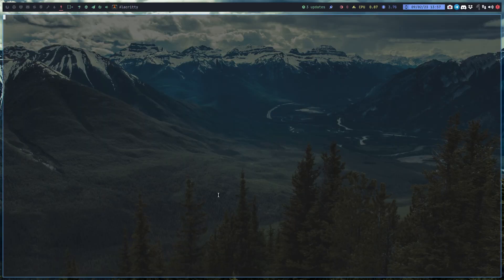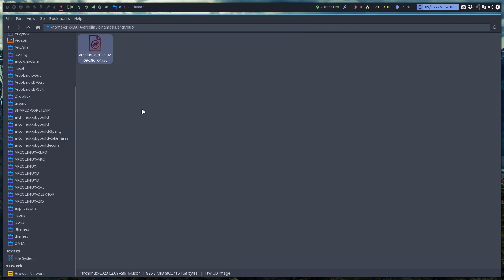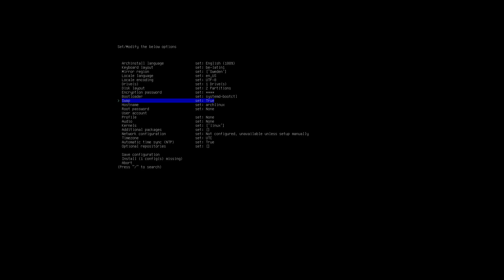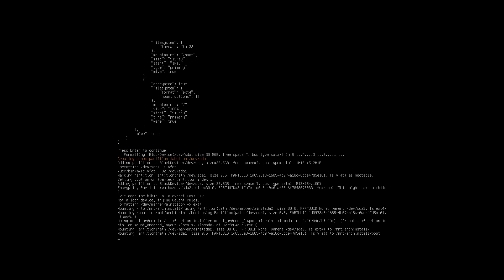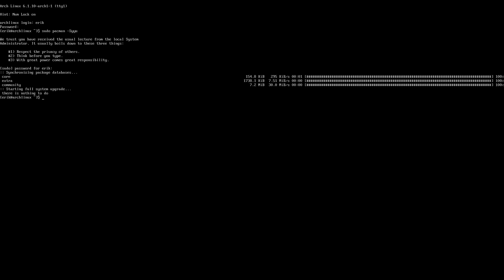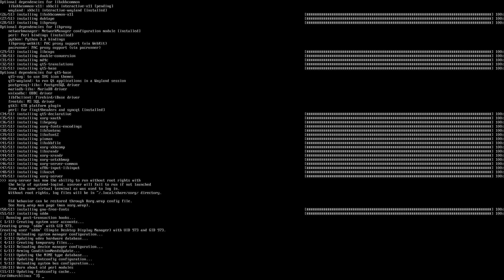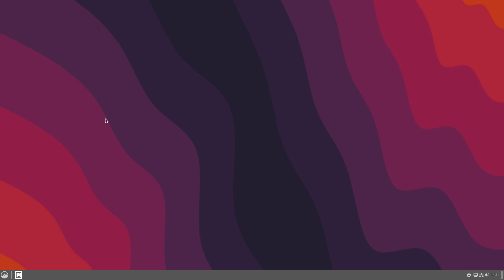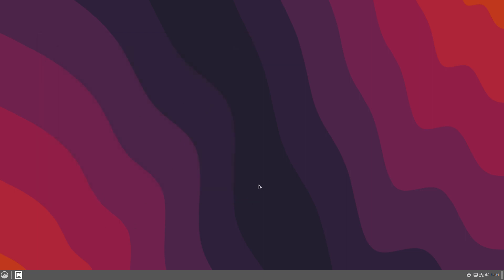ArcoLinux : 3282 Encryption Luks 2 - Arch Linux installation - archinstall - cinnamon - sddm - 1/2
how to install an aur helper like yay or yay-bin or yay-git or paru or paru-git or paru-bin